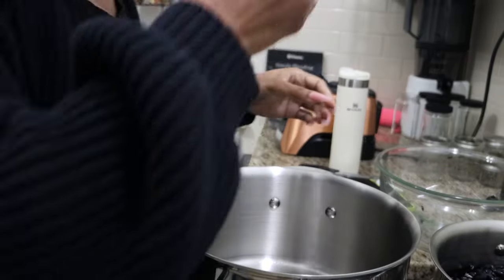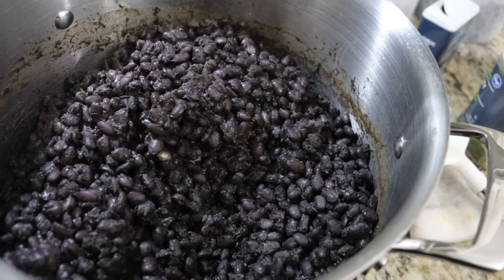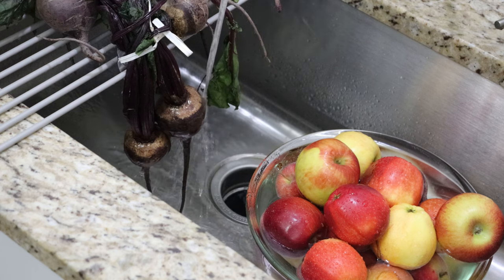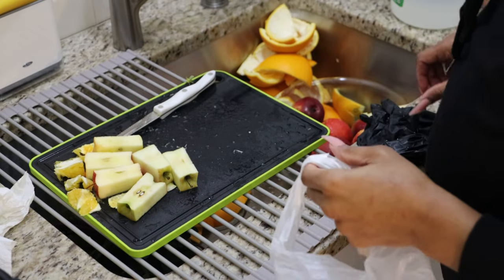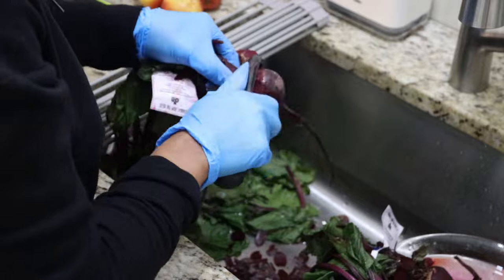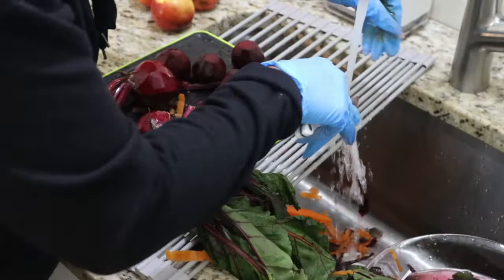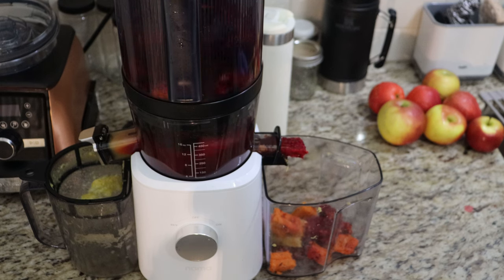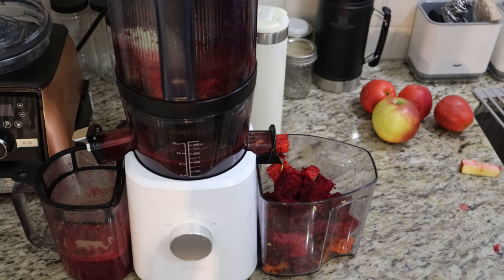Health Journey 2024 | Nama J2 Juicer | Self-Care Starts from Within | Juicing | Heathy Lifestyle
Join me on my journey for health in 2024. Life has been very different for me over the last few months. I have been really focusing on my health by implementing healthy habits. I have purchased a Nama J2 juicer and it has been a great experience. Self-care starts with what we put into our bodies. Small changes can have a lasting impact! selfcare Health Journey 2024

Glass Jars